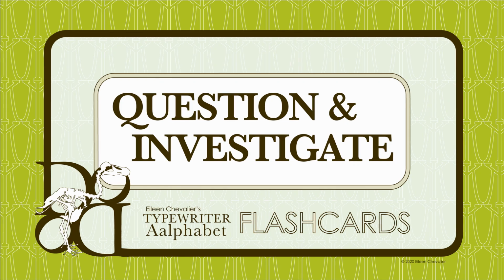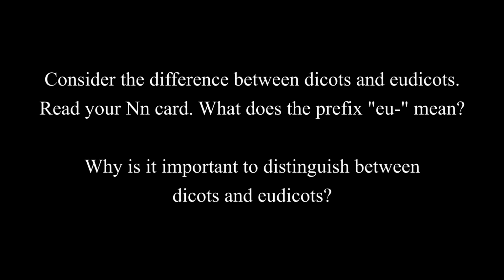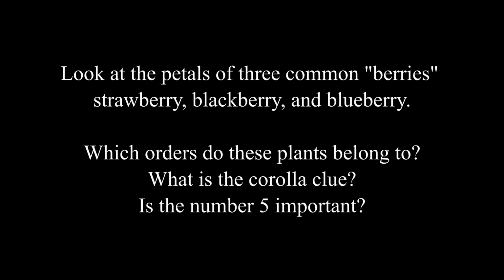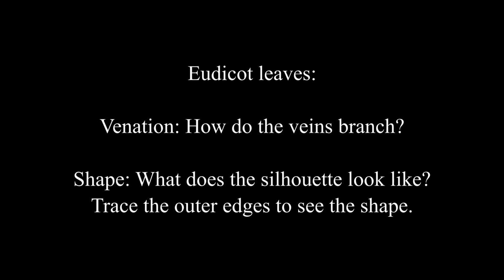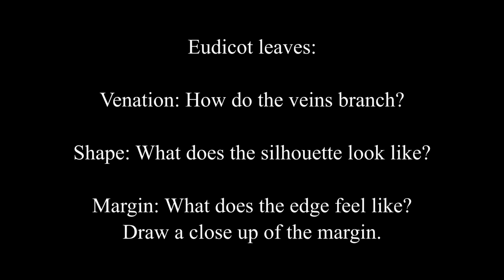Botany Lesson 07: Eudicotyledoneae Clade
The Eudicotyledoneae Clade is the largest group of Angiospermae. (38 orders, 307 families, 182,227+ species) In this lesson, we’ll look at their roots, stems, leaves, and flowers to find their distinguishing characteristics.

DK Natural History: The Ultimate Visual Guide to Everything on Earth (Smithsonian)